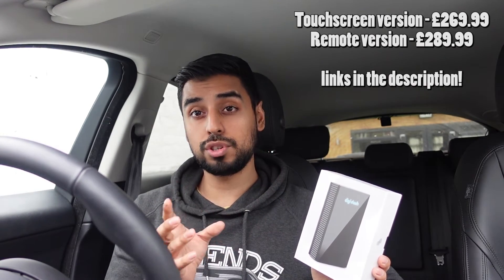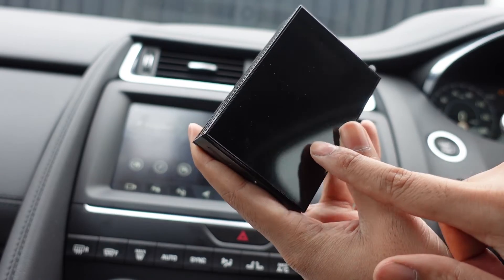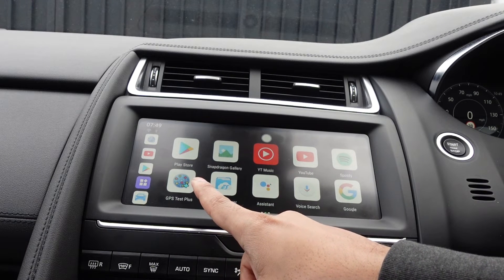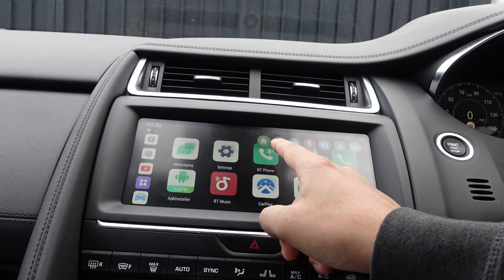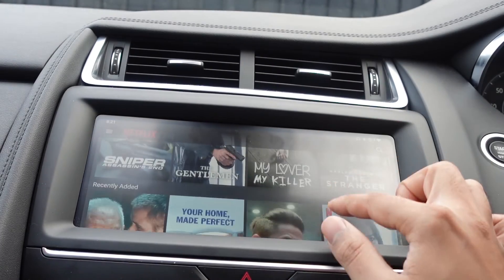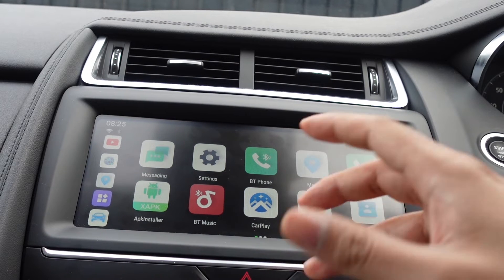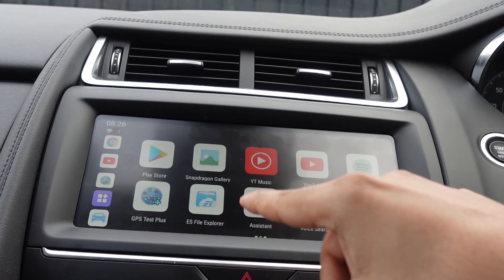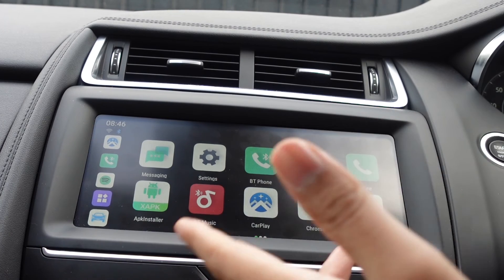DigiDash 3.0 Full Review - Android for any car! MMB multimedia box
Many of you have been asking for us to review app based boxes so here we have a first exclusive look at the DigiDash 3.0

This is a seriously impressive and well thought out product. If this type of functionality is important to you I thoroughly suggest you check them out:

It is complete stand alone and will pretty much run any app you can think of.

Below are some useful chapters to flick through:

00:00 Overview
01:00 What's in the box
03:51 Bootup speed
04:36 First Look and Android Setup
07:35 Google Play Store
08:40 Temple Run Game
09:30 Netflix
10:41 Google Maps
11:05 YouTube
12:10 Google Chrome
13:10 Split Screen Functionality
14:28 Wireless CarPlay and Wireless Android Auto
16:50 Final Thoughts